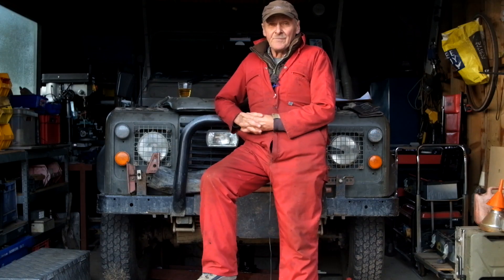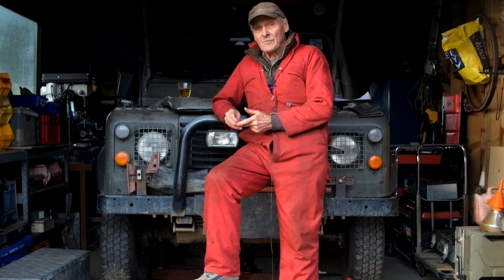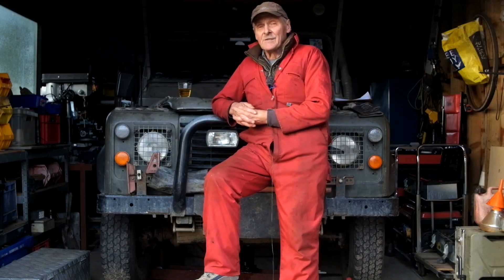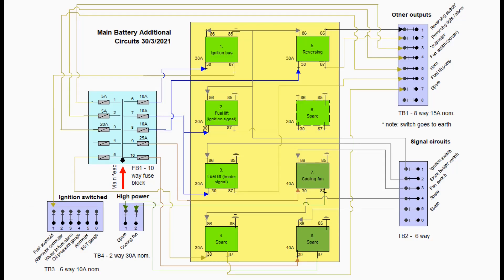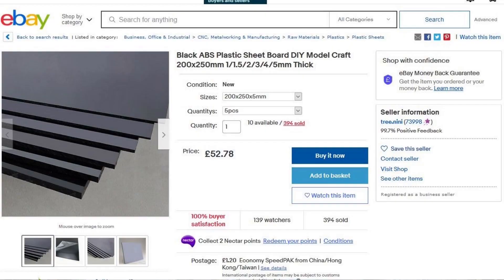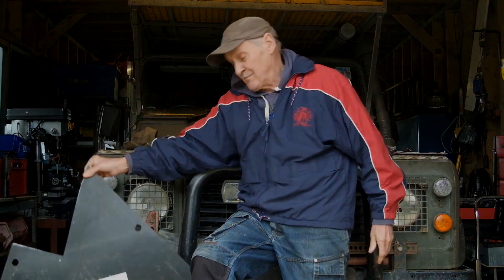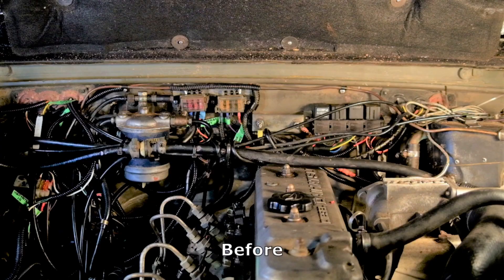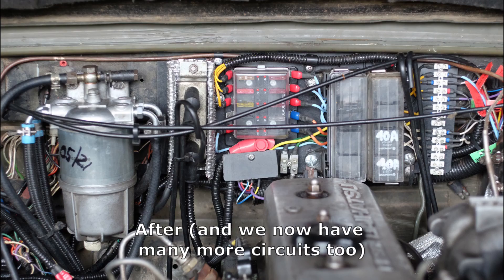Defender electrical revamp Pt 2 - main battery system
I start on a major electrical revamp of the old Defender as a lockdown project'. In this video detail the work performed on the main battery system, which involvles a new wiring centre.